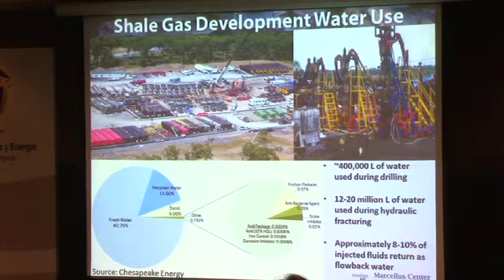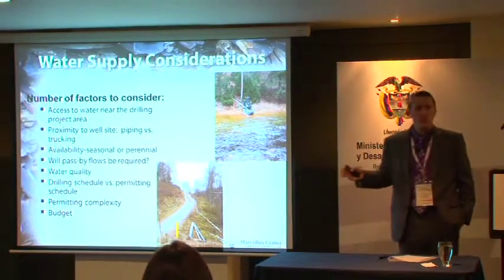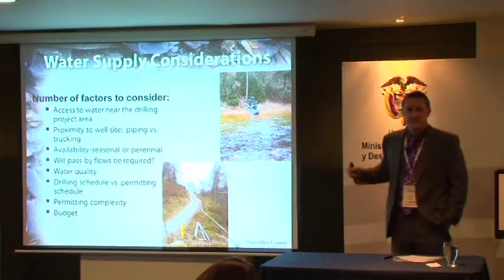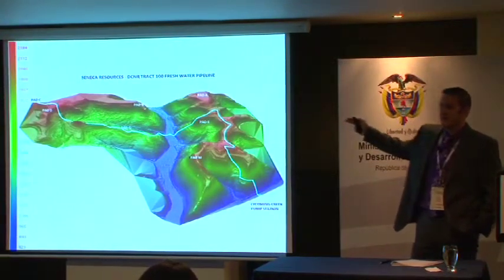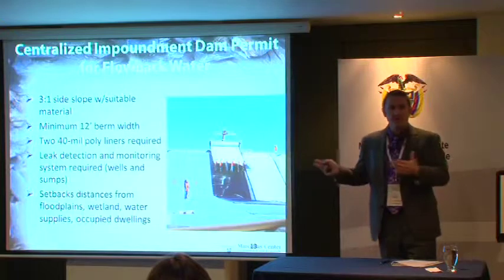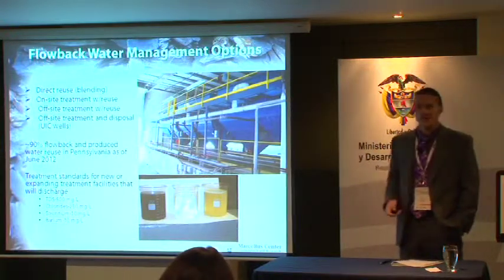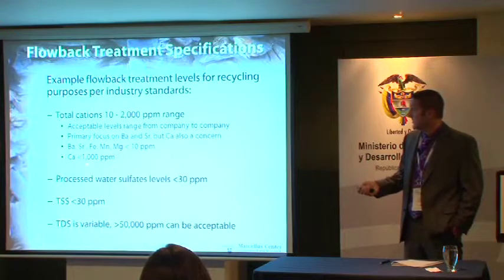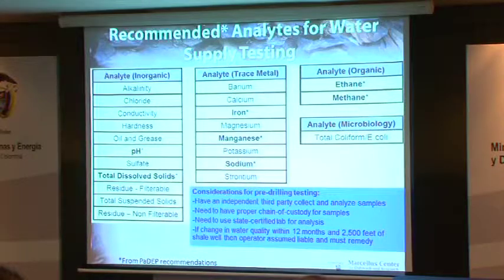12 Manejo de Fluidos Agua Residual Dr David Yoxtheimer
Retos Ambientales y Sociales de las Actividades de E&P de HC en Yacimientos No Convencionales - Dr. David Yoxtheimer Hidrogeologo Penn State